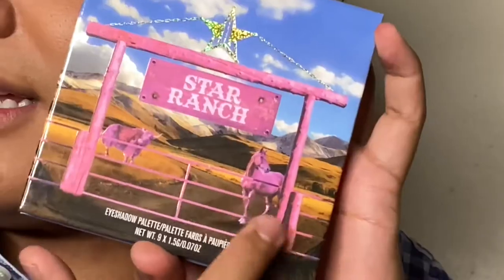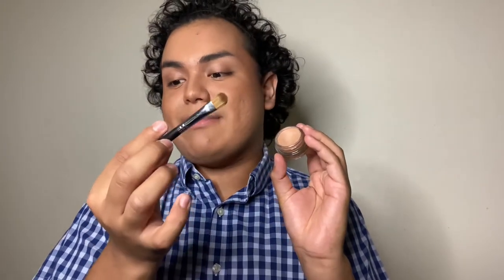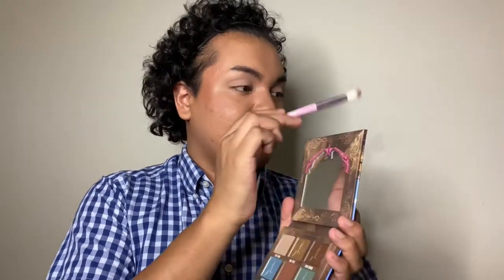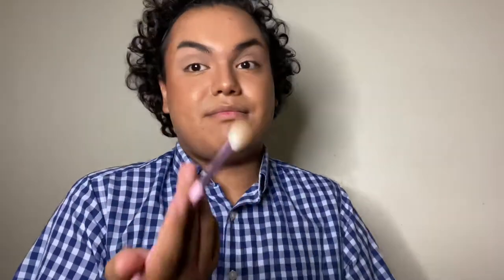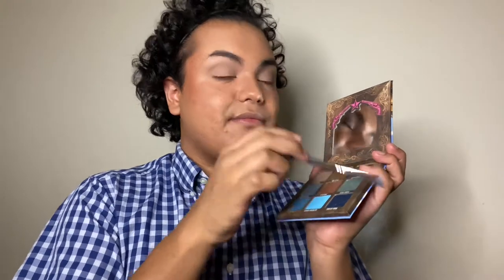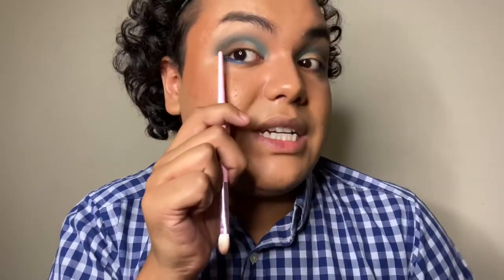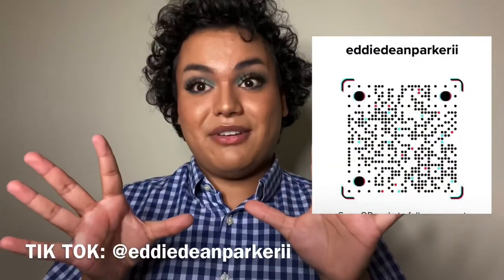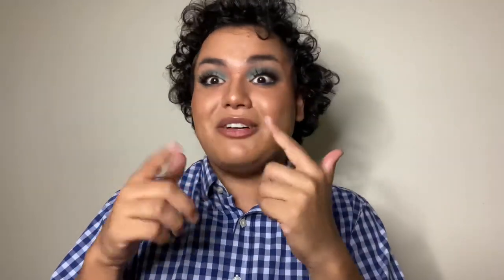JEFFREE STAR COSMETICS STAR RANCH MINI PALETTE REVIEW! IS IT TAN SKIN APPROVED?!…🤔 | EDDIE PARKER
Hi Guys!,

Recently I got my mystery box from Jeffree Star Cosmetics and got the Star Ranch Eyeshadow Palette. Is this palette tan skin approved?! ☺️

I hope you all enjoy the video and please ask me any questions if you’d like!

Again, I hope you enjoy the video and have a wonderful day! 🥰💖

•Jeffree Star Premium Summer Mystery Box TikTok Reveal!

❤️DONATING LINKS!❤️

PRODUCTS!💄
•E.L.F. Matte Putty Primer

•Coty Airspun Loose Face Powder (Rosey Beige)

•Jeffree Star Cosmetics Star Ranch Mini Eyeshadow Palette
(When it’s released, the link will be available!)

•benefit Cosmetics BAD gal BANG! Volumizing  Mascara

•Veleasha Store Lashes (Queen)

•E.L.F. Baked Highlighter (Blush Gems)

•Jeffree Star Cosmetics Tinted Lip Balm (Cowboy Kisses)

•Jeffree Star Cosmetics The Gloss Lip Gloss (Slime Glossin)
[Unfortunately, this is no longer available]

♡xoxo, Eddie Dean Parker II♡